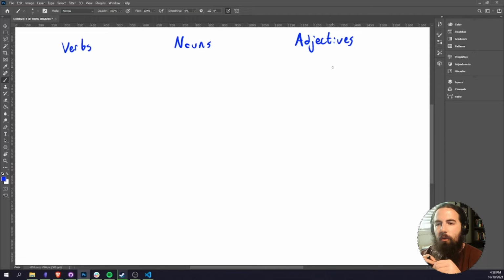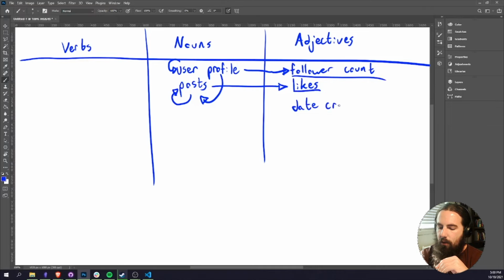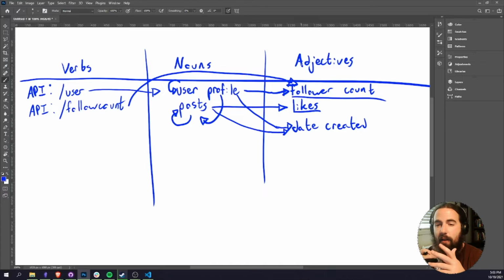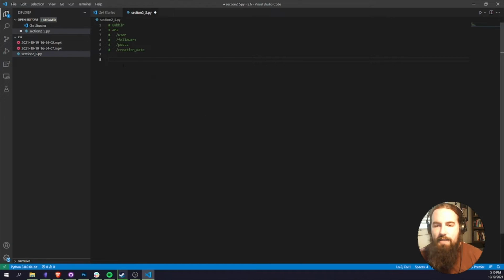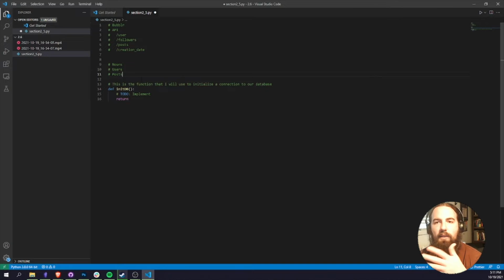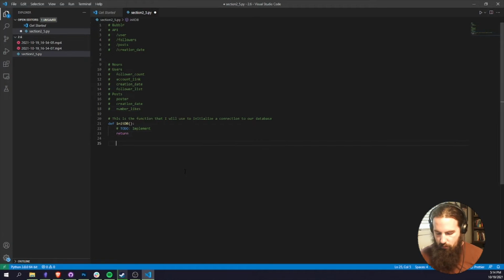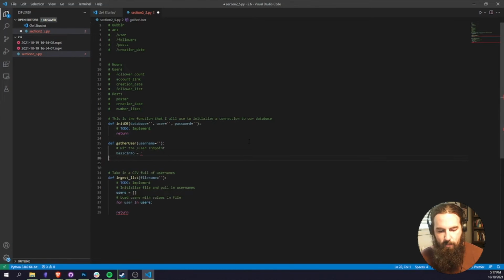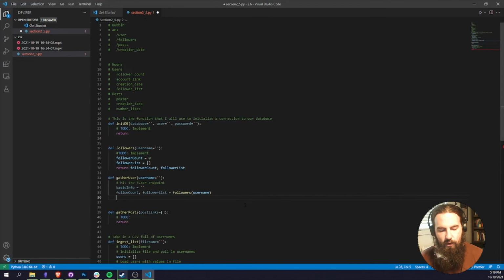[Free Web Scraping Class] Scrape the Planet 2.6 - Effective Scraper Design, Part 2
We're going to finish out our discussion on effective web scraper design in this section. Scraper design is absolutely foundational to building effective and efficient web scrapers with Python.

-- SOCIALS --